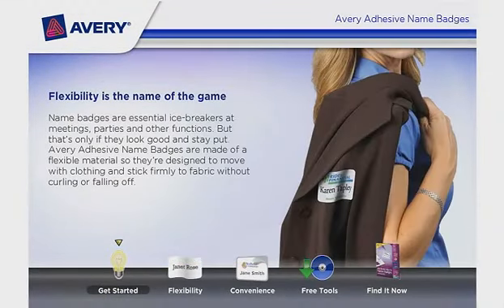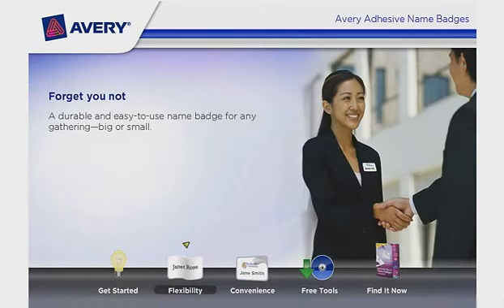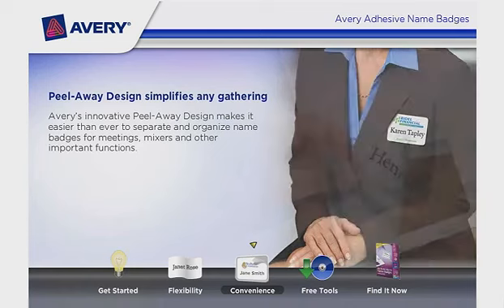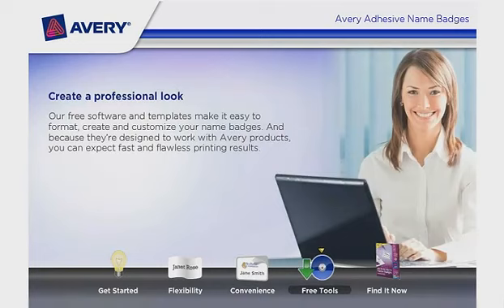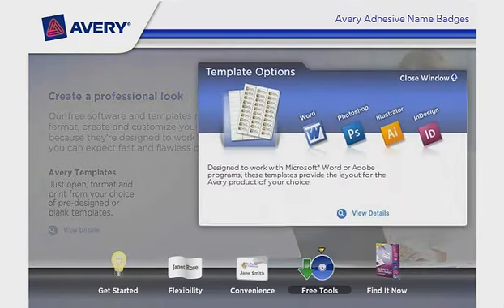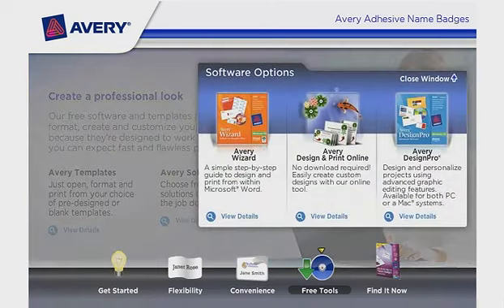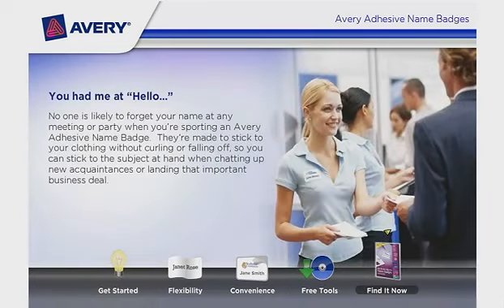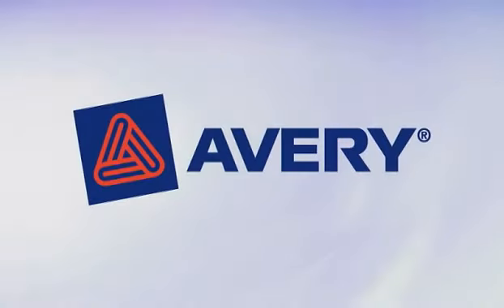Avery® Adhesive Name Badges